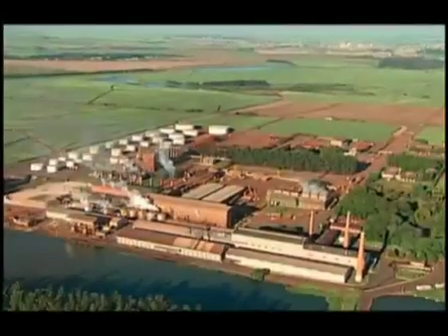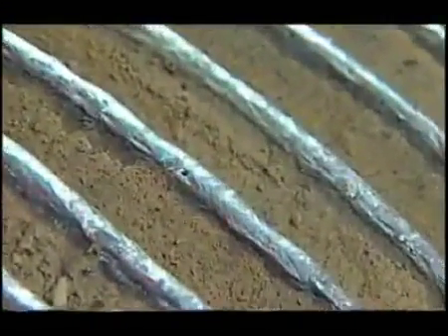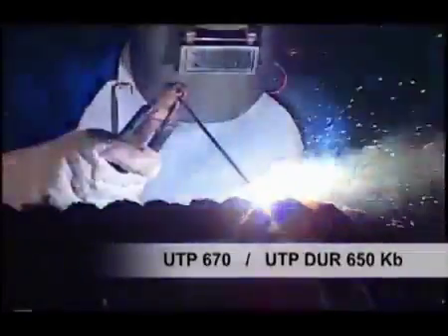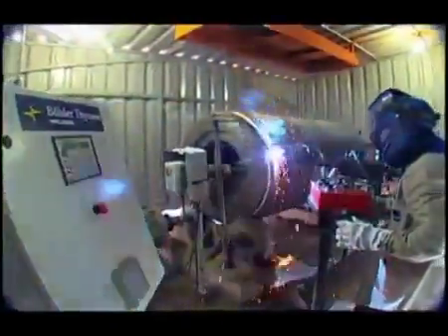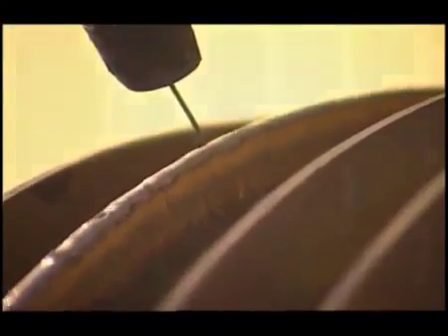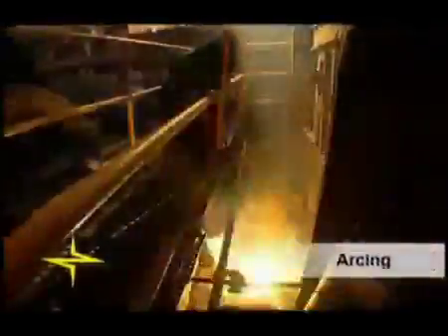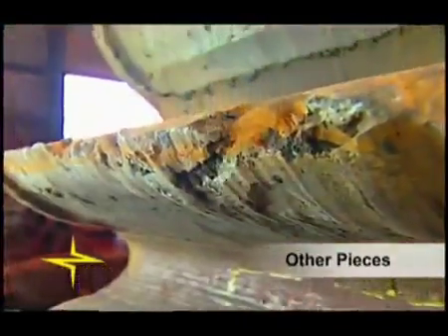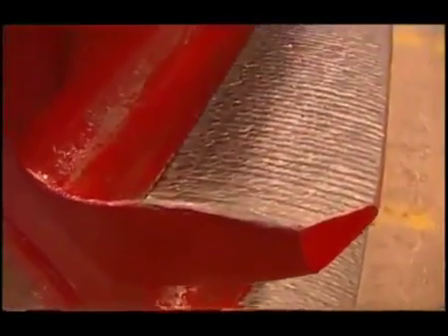Hướng Dẫn hàn Đắp Cứng Chống Mài Mòn